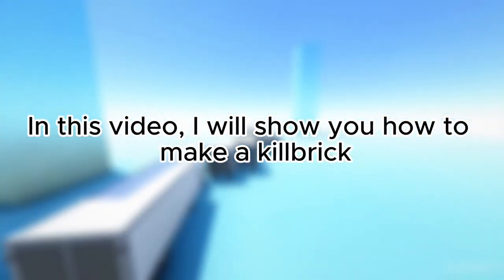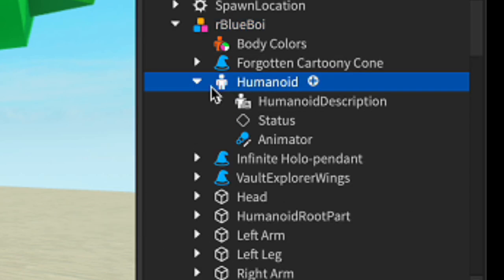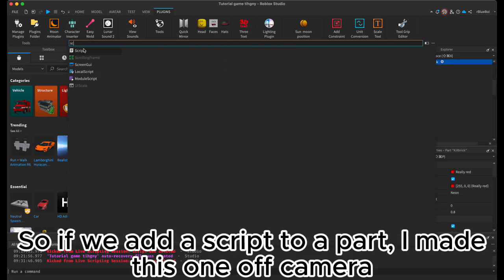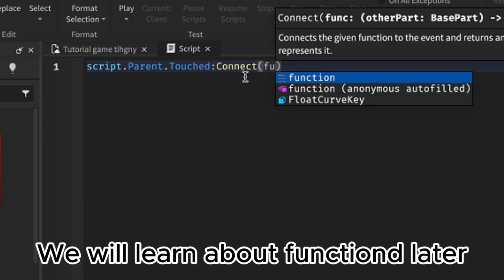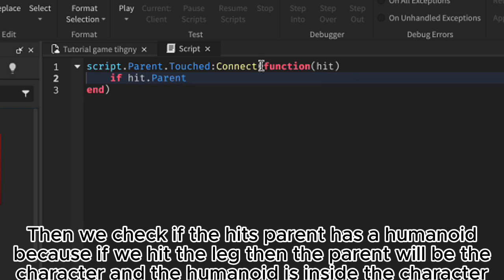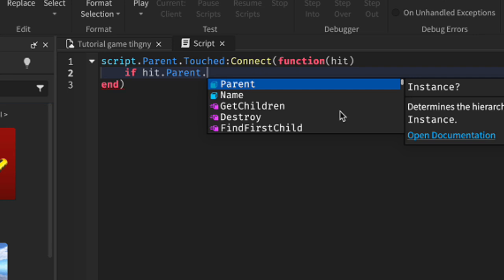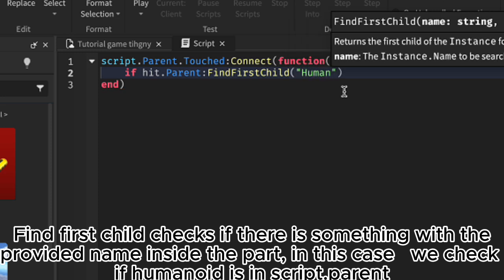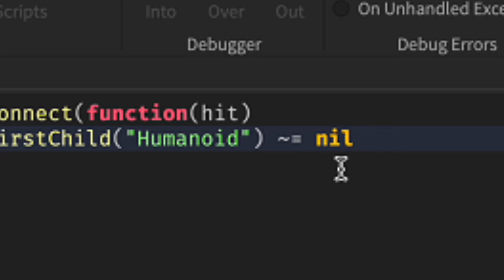#3 - How to make a Kill Brick in Roblox Studio. Roblox Studio Scripting Basics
I this short video, I will show you how to make a Kill Brick in Roblox studio